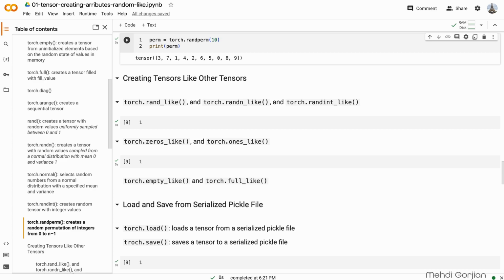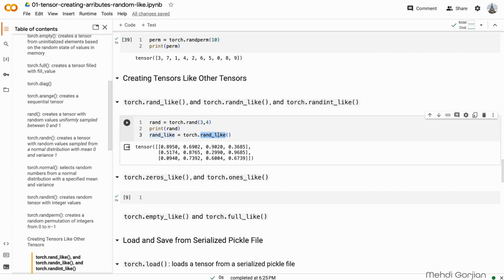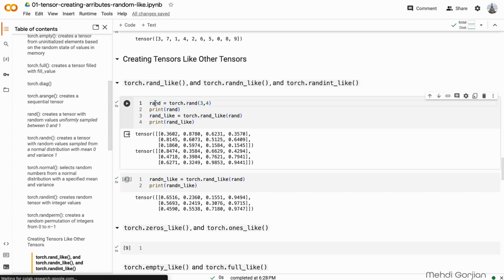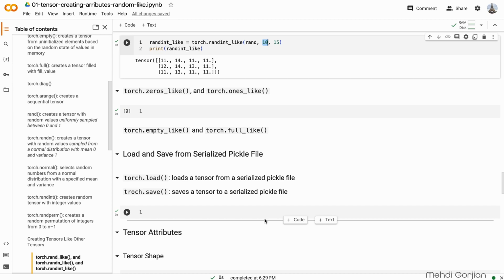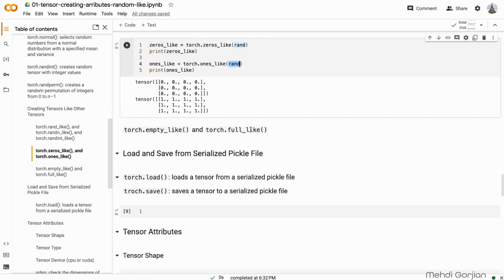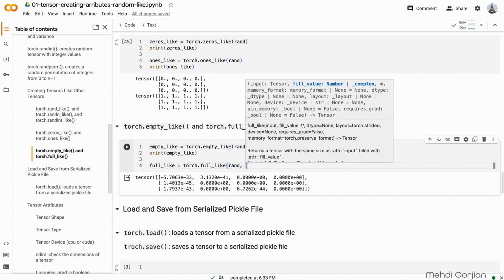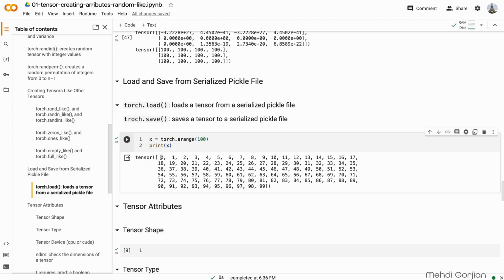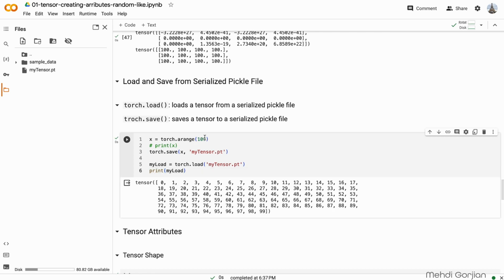04 PyTorch Introduction (Tensors)